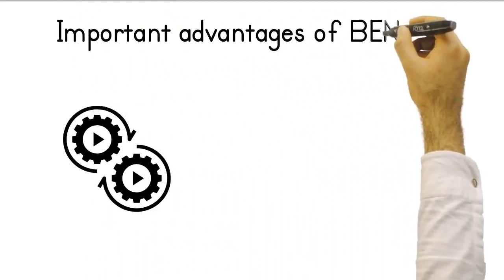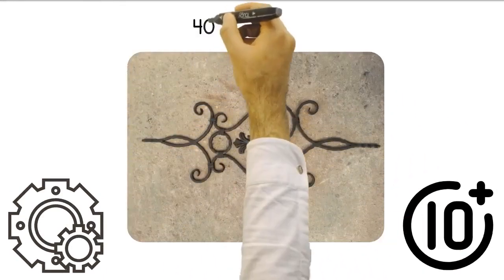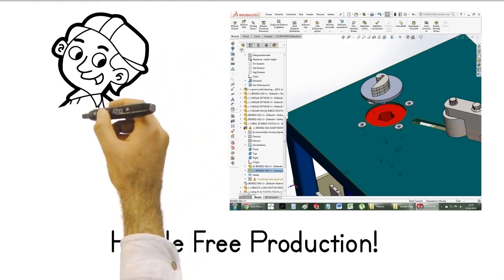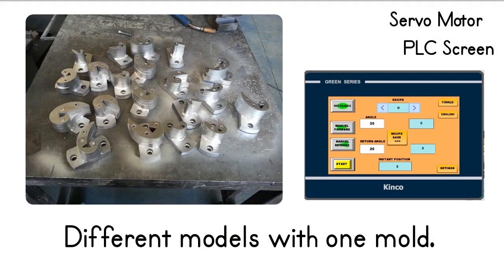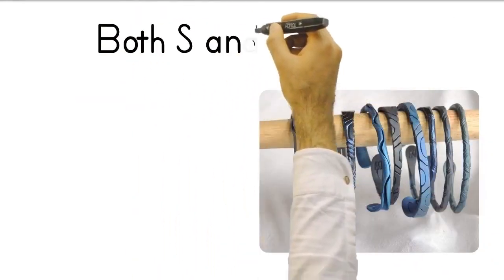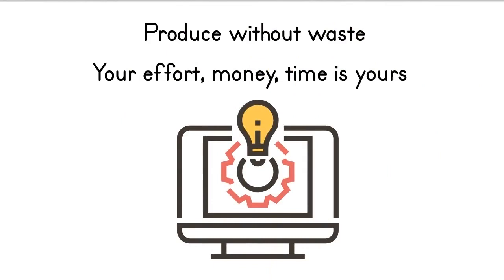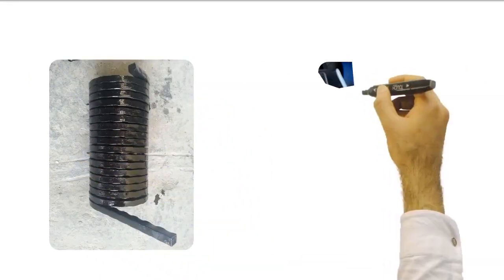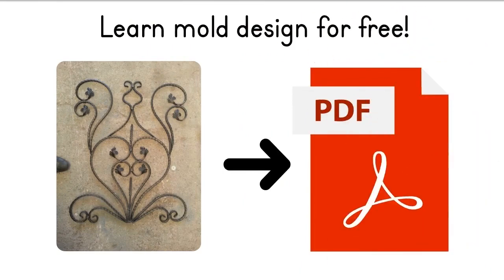Sculpting Wrought Iron Elegance: Scroll Bending Machine with Servo Engine (BEND03)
Explore the art of wrought iron craftsmanship with our advanced scroll bending machine featuring a servo engine. Witness how this innovative tool adds intricate scrollwork and creativity to your projects, ensuring precision and elegance. Elevate your capabilities today!